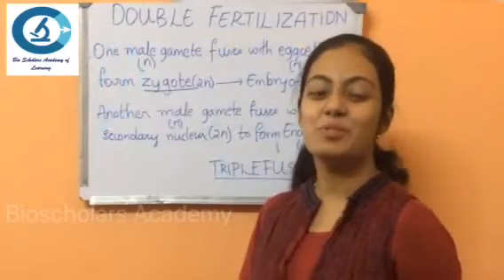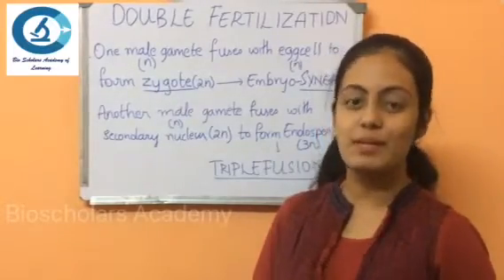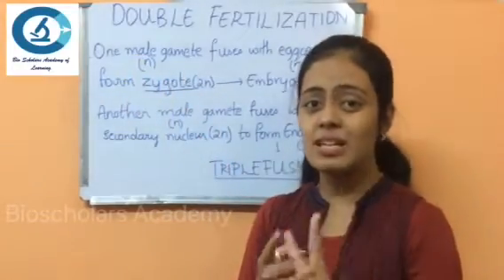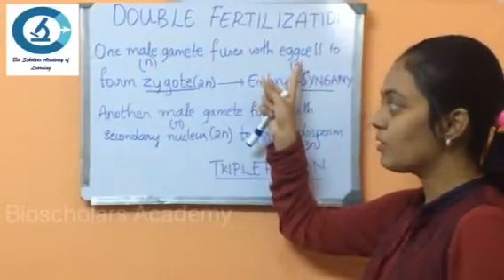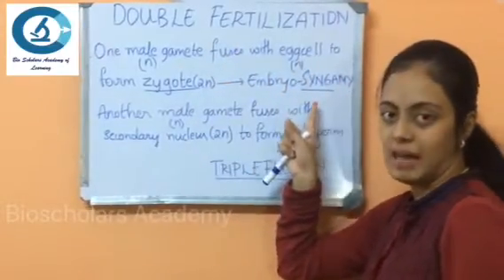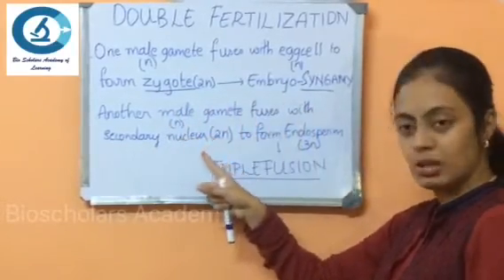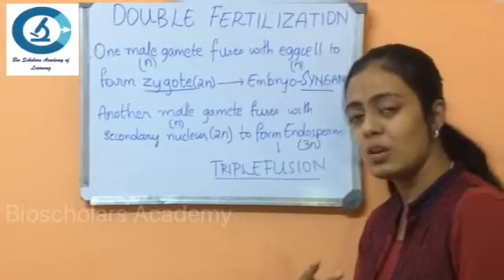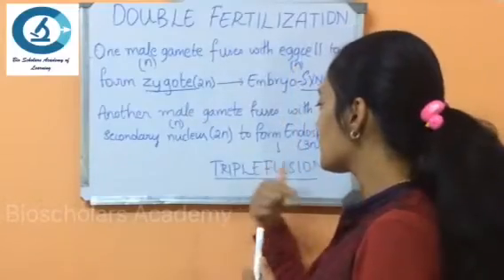DOUBLE FERTILIZATION IN ANGIOSPERMS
this video is about double fertilization in a nut shell ! important for csirnet 12thbiology & neet ug